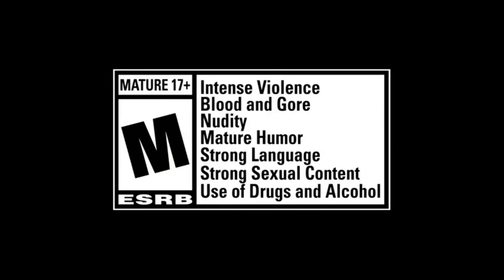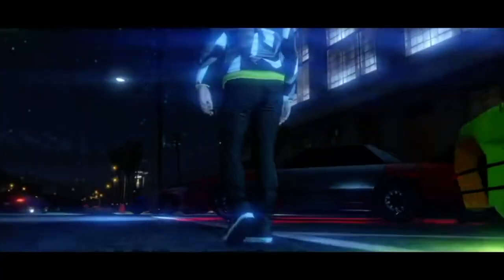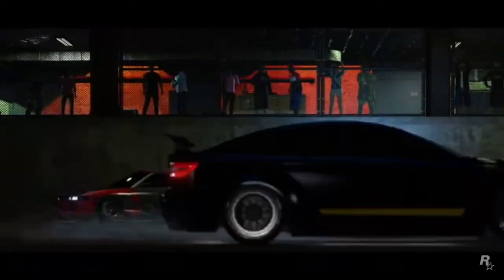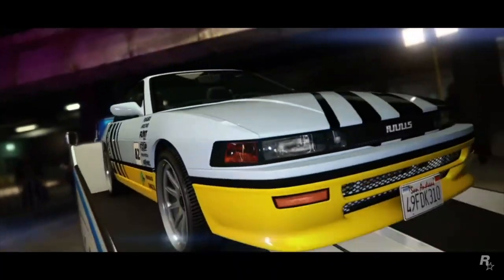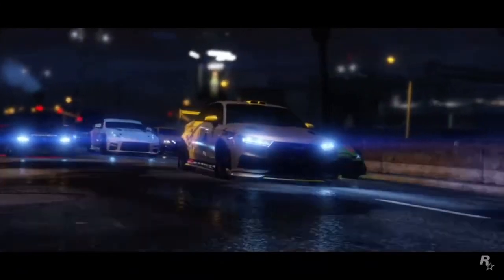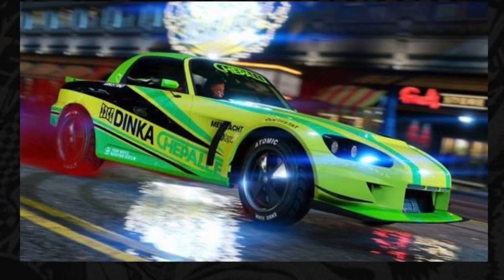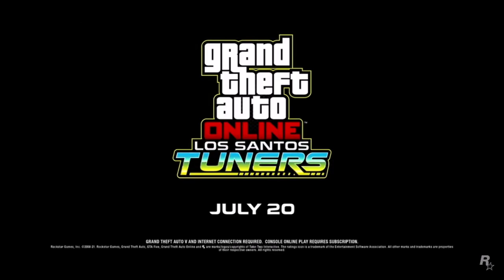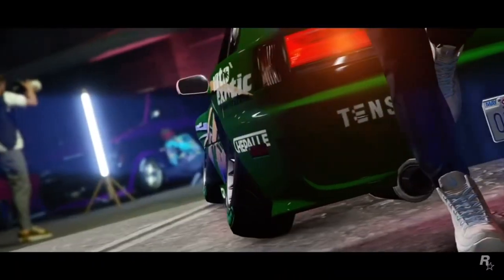GTA 5 NEW DLC LOS SANTOS TUNERS FULL CAR LIST